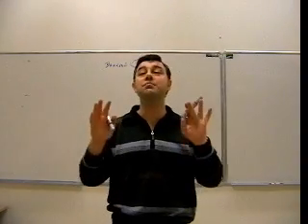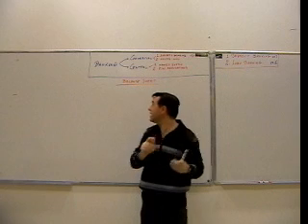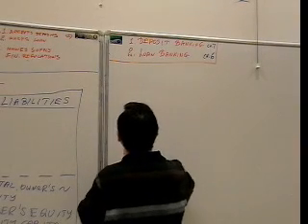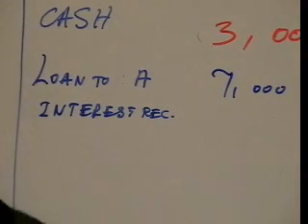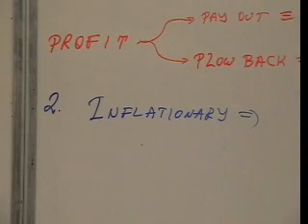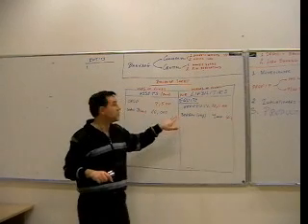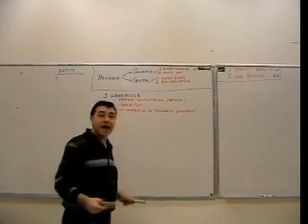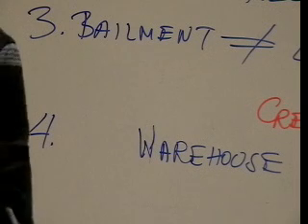Macroeconomics, Lecture 11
Introduction to the topic of commercial banking. Covers briefly loan banking and begins deposit banking.

Dr. Krassimir Petrov, AUBG
Professor: Krassimir Petrov, Ph. D.